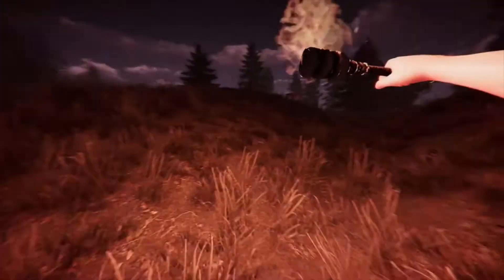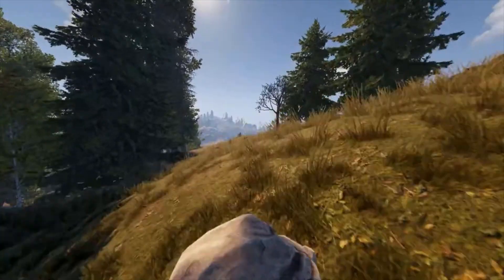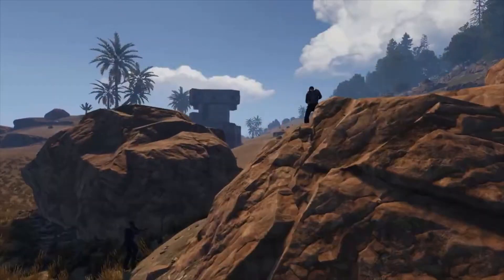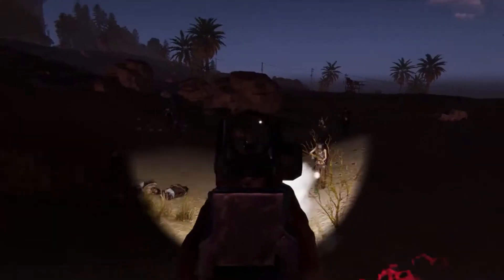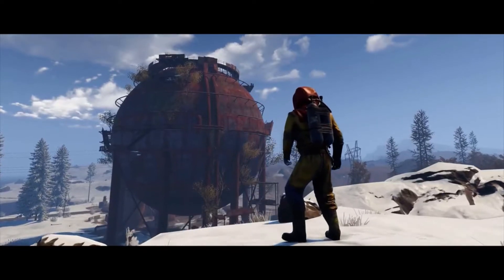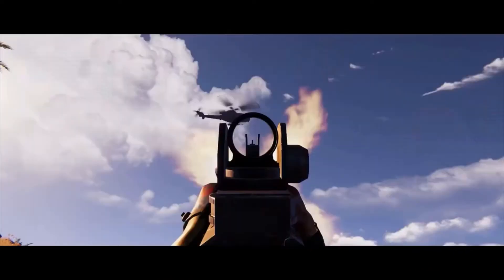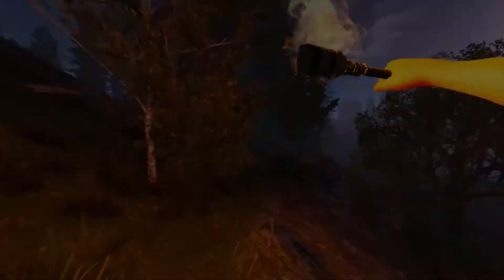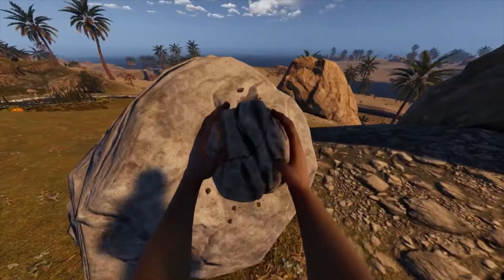RUST Console Release date, new weapon skin for beta players, pre order now!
Rust on console news, it is coming soon 21st may 2021 Rust release date new free rifle weapon skin for beta players! pre order now!

 rust is a multiplayer-only survival video game developed by Facepunch Studios. Rust was first released in early access in December 2013 and received its full release in February 2018. Rust is available on Microsoft Windows and macOS.

▬▬▬▬▬▬ YOUTUBE MEMBERS ▬▬▬▬▬▬

DYLAN D ❤️

in our videos we also cover these topics:
red dead redemption 2 online red dead online Reddit red dead online update red dead online collector map special characters letters red dead fashion red dead online news symbols list
red dead online patch notes free items
rdr2 legendary animals map rdr2 legendary animals locations rdr2 online treasure map locations red dead online tips tricks top guides glitch money XP gold methods exploits

New red dead dlc content making money do and gold fast level up tips tricks guides tutorials
Panam Judy romance options cyberpunk 2077 for PS4 PS5 it's a comic genre video game chippin in song sniper delamain dream on mantis blades max level
Cyberware software bug